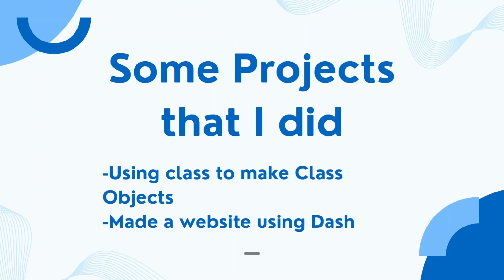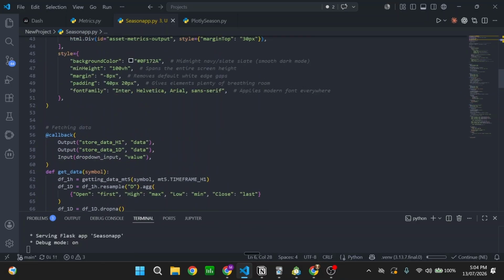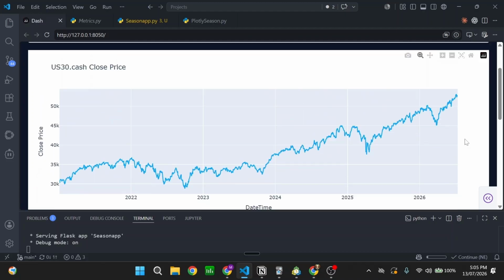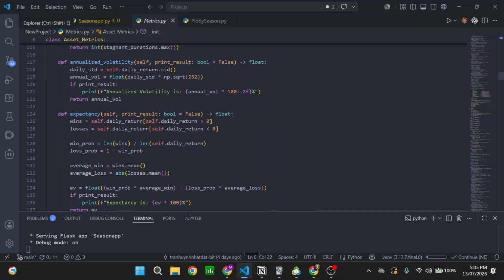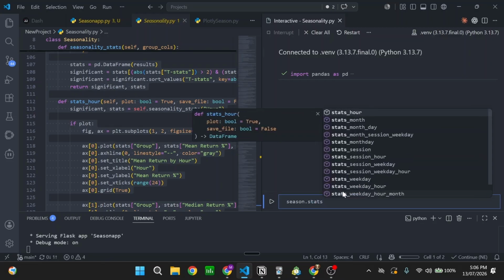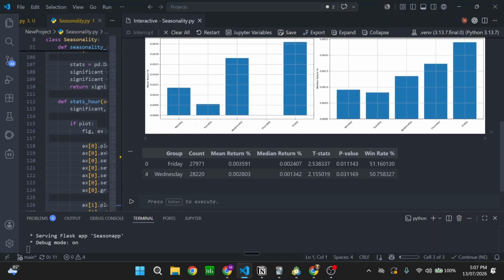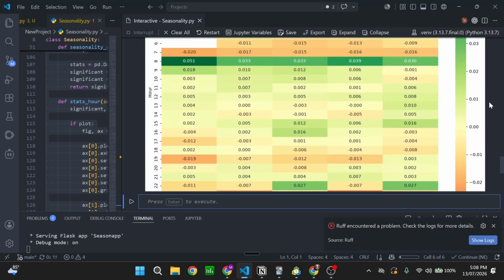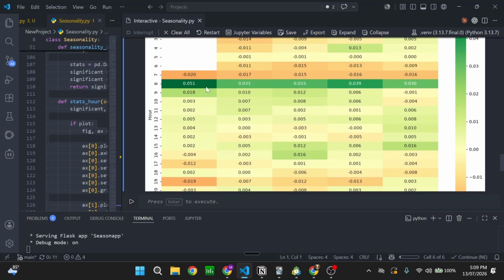Three Weeks In Algo Trading